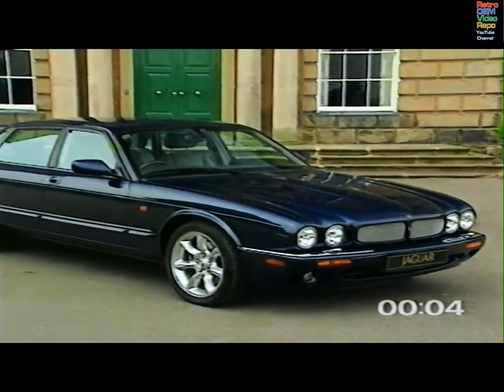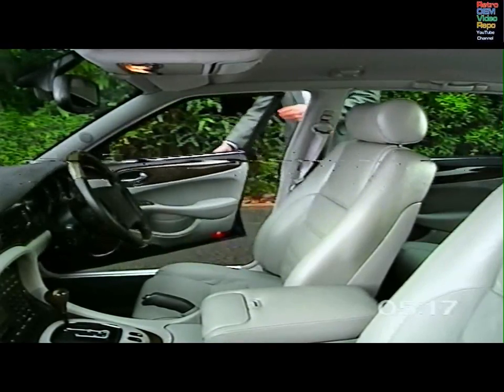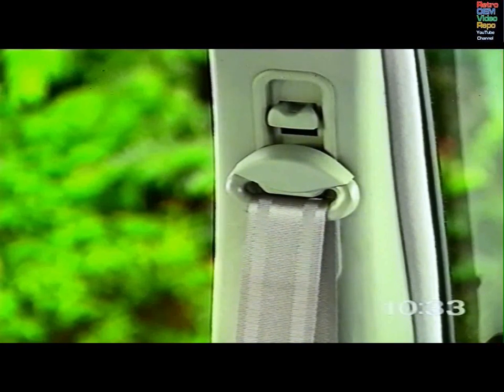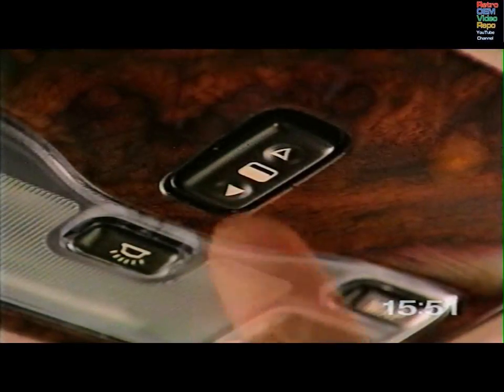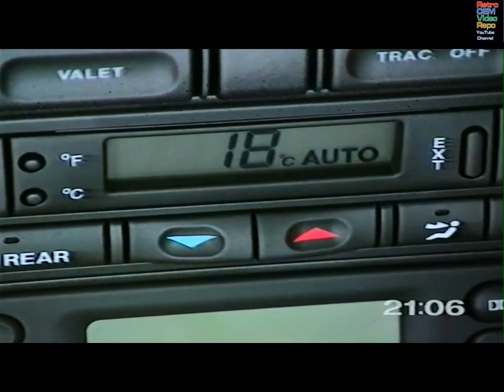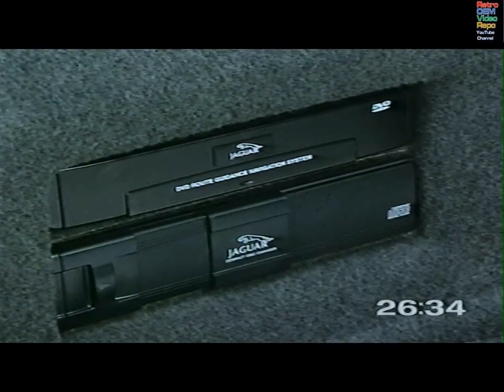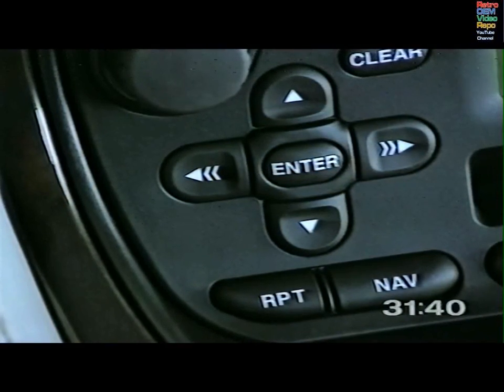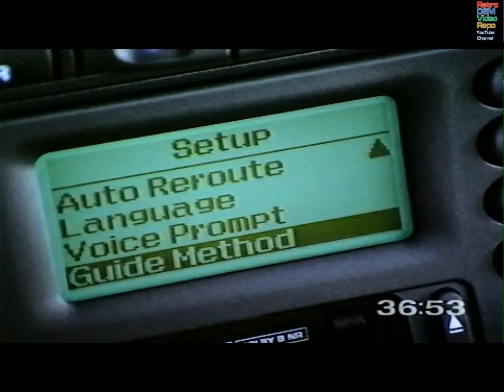Jaguar - XJ Series (X308) - Customer Handover Video (1999)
Customer Handover Video for Jaguar XJ (X308)

(Subject) - (time start in MM:SS)

Introduction - 0:00
Security System - 0:48
Driving Position - 5:00
Driving Safety - 10:04
Controls - 12:40
Instruments - 18:35
Climate Control - 20:43
Audio System - 22:43
Phone System - 27:37
Navigation System - 29:52
Maintenance  - 36:52
End - 39:30

Jaguar, X300, XJ Series, customer handover video